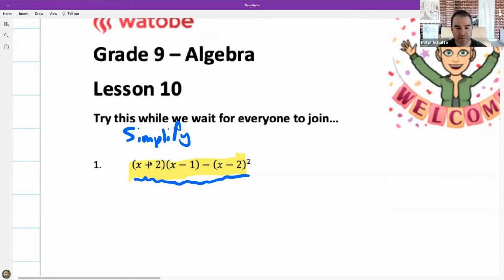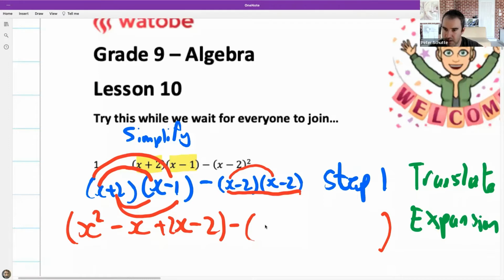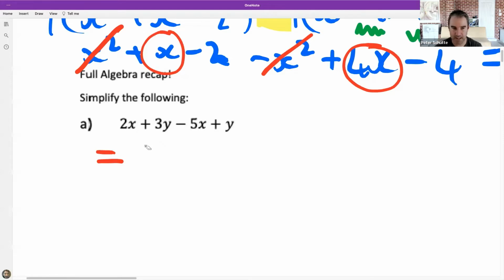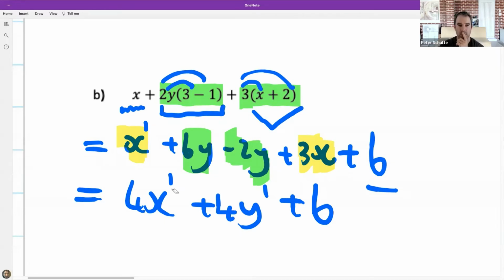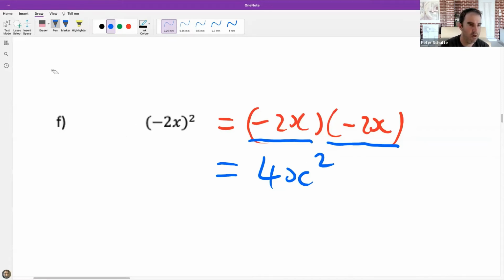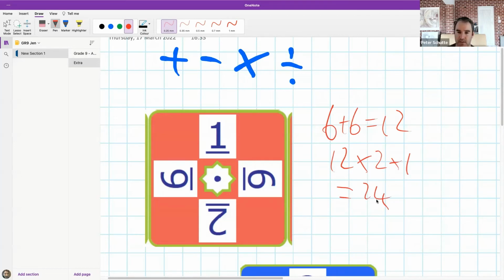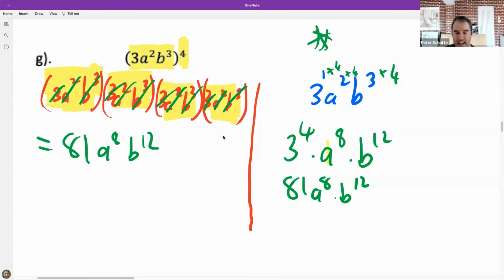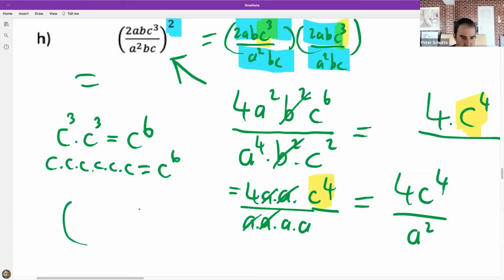Grade 9 - Algebra (mixed questions)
Grade 9 | Algebra | product | binomial | multiply | like terms | simplify | expressions | algebraic equations |